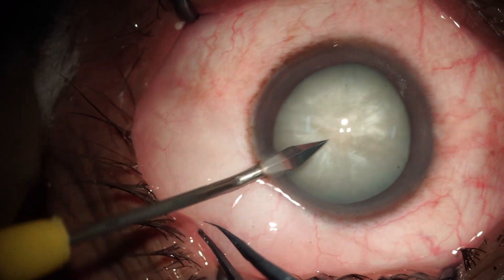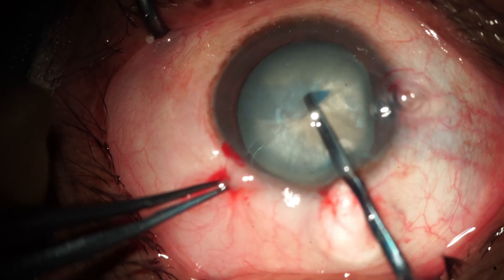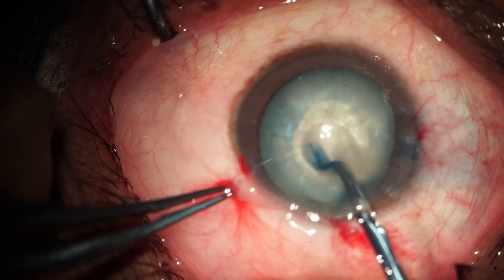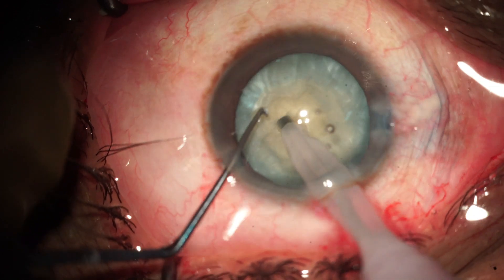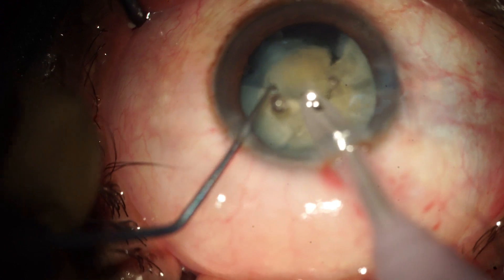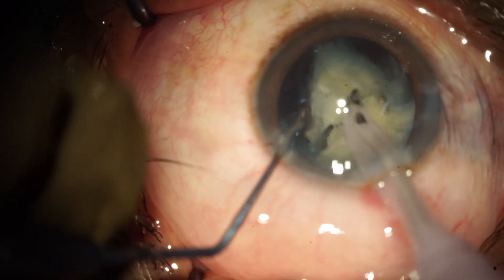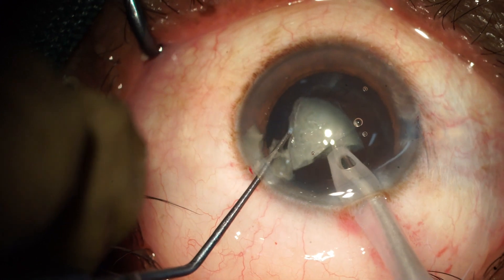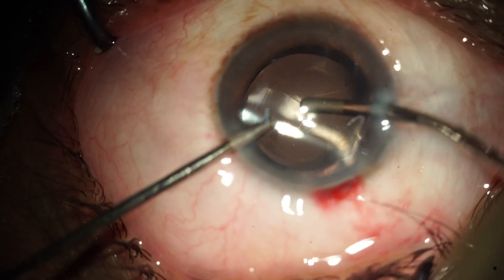HARD CATARACT || TOPICAL PHACO || CLEAR CORNEA POST-OP IN UMAPREM NETRALAY | VERION CATARACT PLANNER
This is hard cataract, we do capsulorrhexis under Viscoat & do routine phaco + hydro-implantation of IOL. See the clarity of cornea.

𝐅𝐨𝐫 𝐦𝐨𝐫𝐞 𝐢𝐧𝐟𝐨𝐫𝐦𝐚𝐭𝐢𝐨𝐧 𝐚𝐧𝐝 𝐭𝐫𝐞𝐚𝐭𝐦𝐞𝐧𝐭

𝗨𝗺𝗮𝗽𝗿𝗲𝗺 𝗡𝗲𝘁𝗿𝗮𝗹𝗮𝘆
𝗗𝗿 𝗔𝗿𝘂𝗻 𝗞𝘂𝗺𝗮𝗿 𝗚𝘂𝗽𝘁𝗮
MBBS, M.S. (Gold Medalist)
EX Trainee - L.V. Prasad Eye Institute, Hyderabad
BLW- Chitaipur Road, Chitaipur, Varanasi